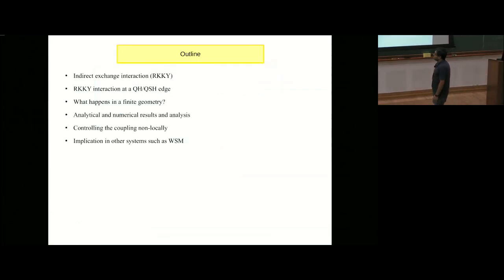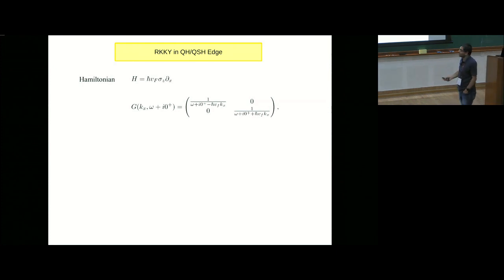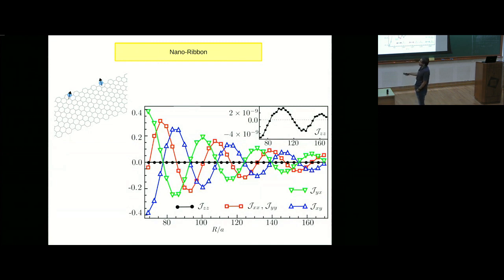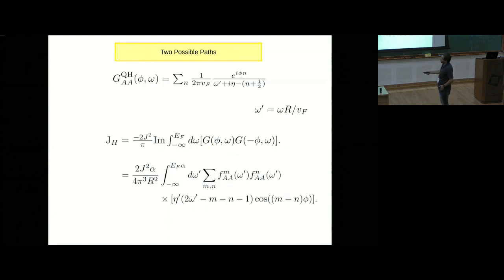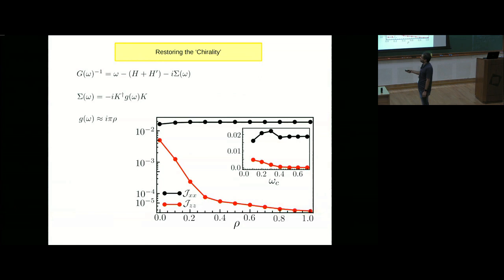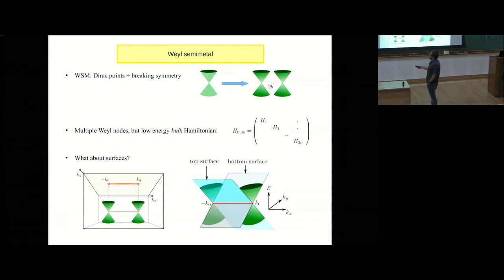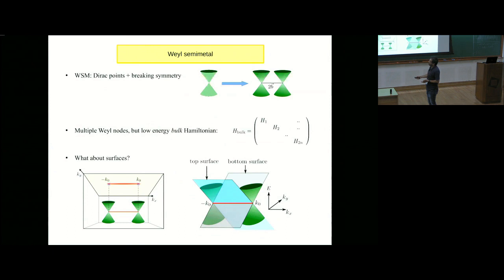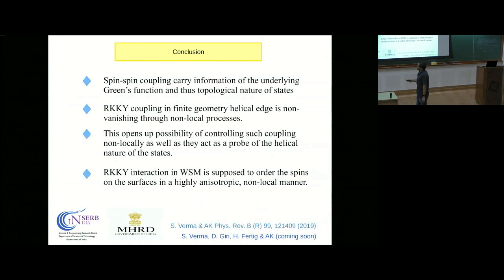Spin-spin cooupling in finite geometry helical edge by Arijit Kundu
DISCUSSION MEETING : EDGE DYNAMICS IN TOPOLOGICAL PHASES
ORGANIZERS  : Subhro Bhattacharjee, Yuval Gefen, Ganpathy Murthy and Sumathi Rao
DATE & TIME  : 10 June 2019 to 14 June 2019

Topological phases of matter have been at the forefront of research in condensed matter physics for the last 15-20 years. The low energy dynamics of these phases is governed by non-trivial topology, manifest in measurable observables, and having major consequences on the field of quantum Hall effect. The common feature of these systems is that the bulk has a charge gap and transport is mainly through edge or surface states. In recent times, besides the excitement about the new topological phases such as time-reversal invariant topological insulators and topological superconductors, there are many new and unexplained phenomena pertaining to quantum Hall phases (integer and fractional), graphene phases and more, and a workshop focussing on these phenomena will be very useful and timely.

In particular, this workshop will focus on recent work (mainly theoretical, but with some input from experimentalists) in the area of transport and edge dynamics at the boundaries of two dimensional systems including quantum Hall edges, graphene, and topological insulator edges. More specifically, the range of topics include edge reconstruction in quantum Hall syste ms, helical edges in topological insulators, transport through graphene edges and possible reconstructions artificially engineered edges including Floquet edges and parafermions at the edge.

The principal aim of this workshop is to foster interaction and collaborations between the researchers. An important secondary goal is to provide a learning experience for faculty, post-doctoral fellows and relatively experienced students with related expertise wishing to enter the field. In this spirit, we expect to have at least one longer pedagogical lecture each day, followed by 1/2 hour talks on recent results by experts in the field.

Eligibility criteria: We invite applications from senior PhD students, postdocs and faculty who are working in related areas, and have some interest in the field.

APPLICATION DEADLINE : 25 February 2019

0:00:00 Spin-spin cooupling in finite geometry helical edge
0:00:33 Outline
0:03:35 RKKY in QH/QSH Edge
0:08:16 A model of QH/QSH
0:09:50 Nano-Ribbon
0:10:36 What happens at finite geometry?
0:10:46 Finite Geometry
0:11:18 Two Possible Paths
0:16:08 Properties of the GF
0:18:03 Tight Binding GF
0:19:37 Restoring the 'Chirality'
0:24:59 Weyl semimetal
0:28:41 Slab-geometry
0:30:19 Analytical solution: Boundary condition?
0:31:23 Green's functions
0:32:10 Spin-spin coupling
0:34:24 Conclusion